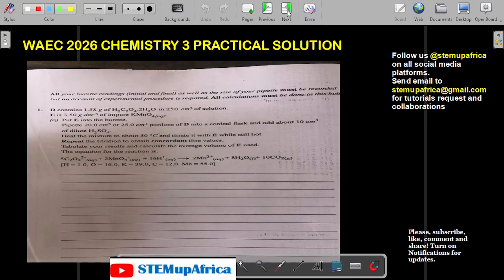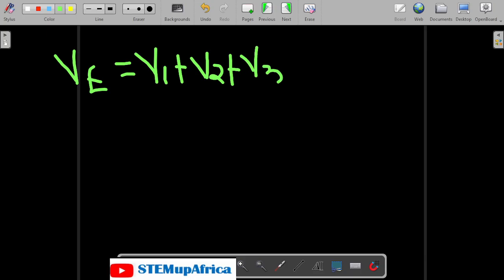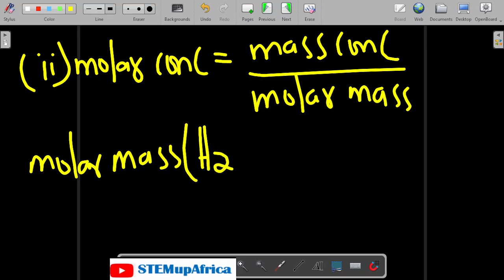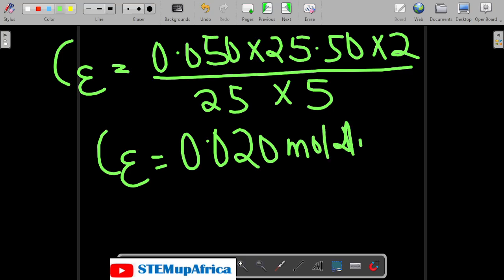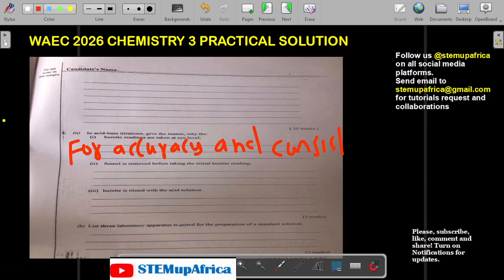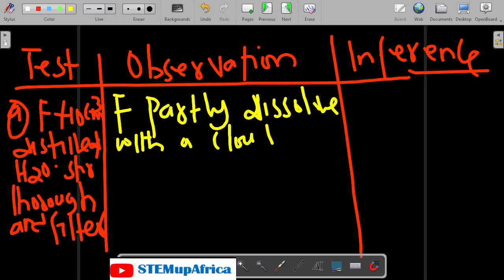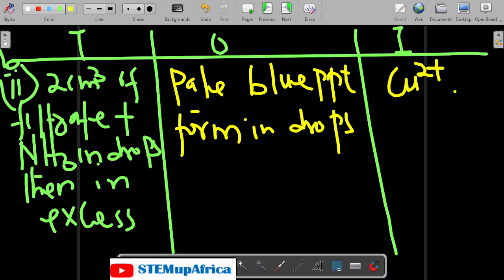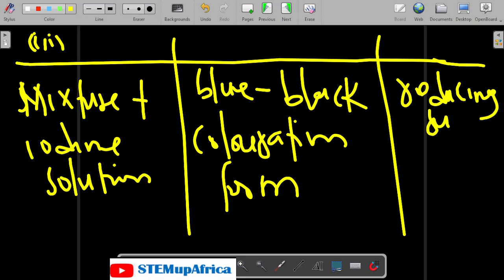WAEC 2026 Chemistry Practical Solutions & Corrections | Complete Questions and Answers Explained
In this video, we provide detailed 2026 WAEC Chemistry Practical Solutions and Corrections with clear step-by-step explanations to help candidates understand the correct answers and methods required by WAEC examiners.

The tutorial covers the practical questions, observations, calculations, chemical equations, and interpretations expected in the examination. Alternative correct answers and common mistakes made by candidates are also discussed.

What You Will Learn:

✅ Correct solutions to WAEC Chemistry Practical questions
✅ Proper recording of observations and inferences
✅ Step-by-step calculations and explanations
✅ Identification of specimens and reagents
✅ Chemical equations and reactions involved
✅ Common mistakes candidates should avoid
✅ Examiner expectations and marking tips

Topics Covered:
Qualitative Analysis
Quantitative Analysis
Salt Analysis
Identification of Gases
Chemical Tests and Observations
Titration Calculations
Laboratory Procedures
Chemical Equations
Practical Chemistry Techniques
WAEC Examiner Guidelines
This Video Is Ideal For:
WAEC Candidates
NECO and NABTEB Candidates
Anyone Preparing for Chemistry Practical Examinations

Watch carefully to understand the correct procedures, improve your practical chemistry skills, and maximize your examination score.